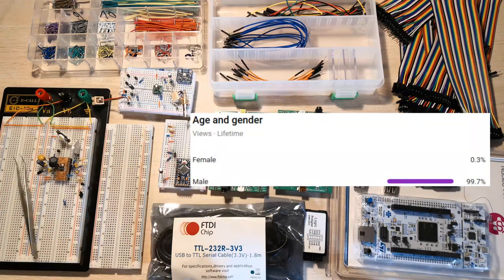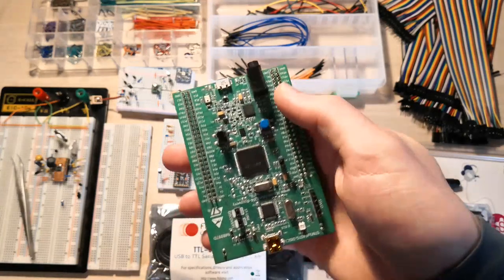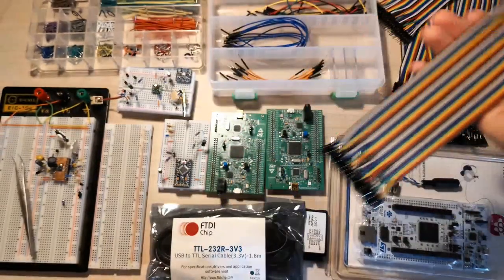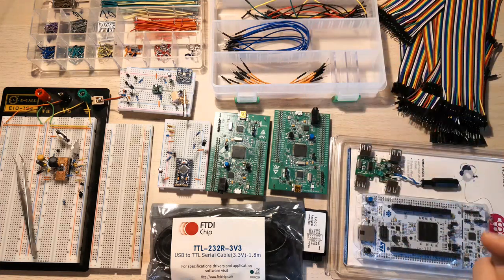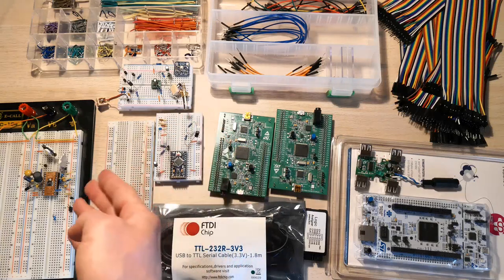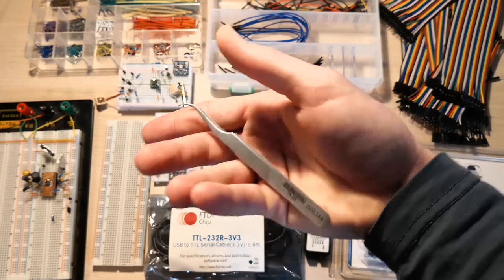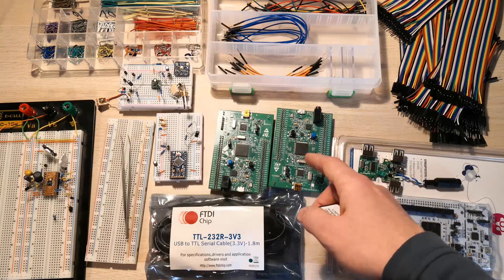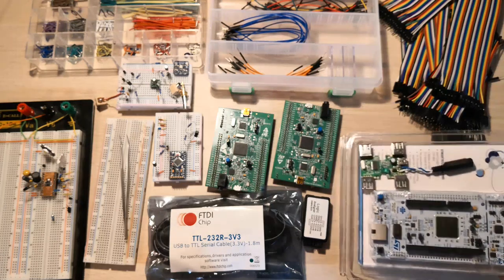Basic tools for embedded development | VIDEO 38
In this video I show you some tools that I have to develop new projects for embedded. These tools are not expensive and are the core of what you will need to create project with your microcontroller. I present both cheaper and more expensive alternatives and name pros and cons of each.
For electronics development I will make a second video.